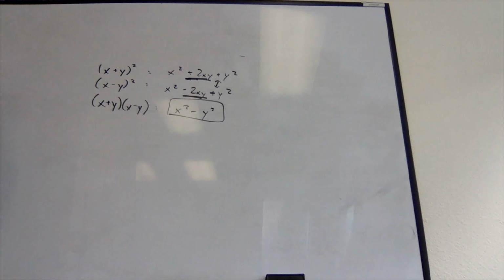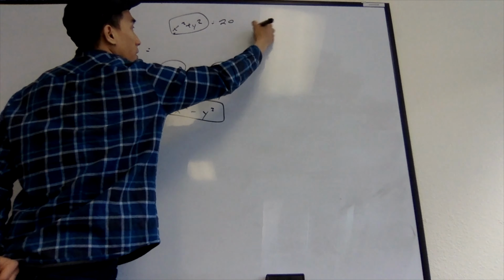Perfect Squares and Difference of Squares Lesson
Self-Guided and Instructor-Led programs available!

Unsure about test prep? College apps? Don’t worry! We’re here to help!

EXCL VIDEO 1023 Perfect Squares Difference of Squares